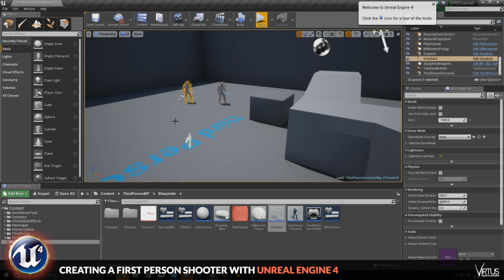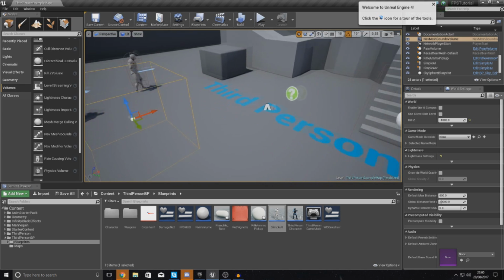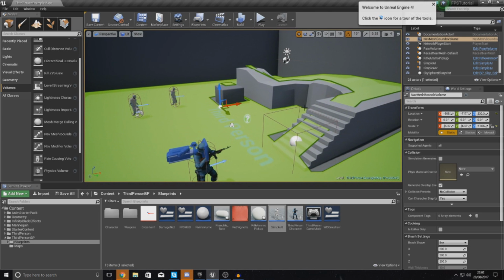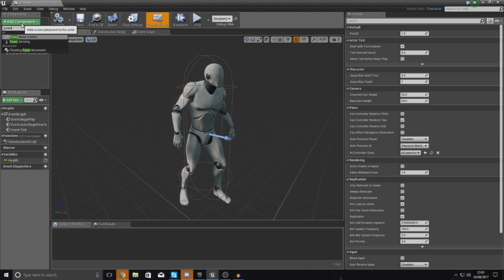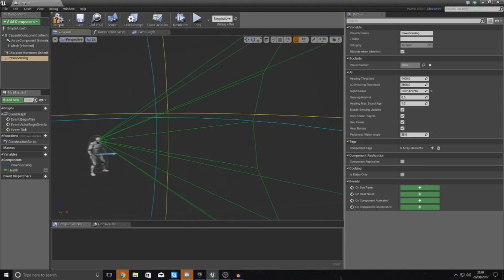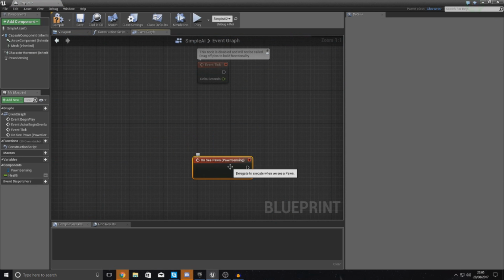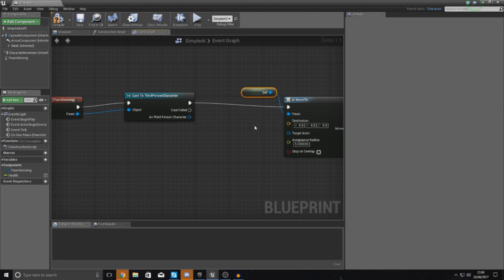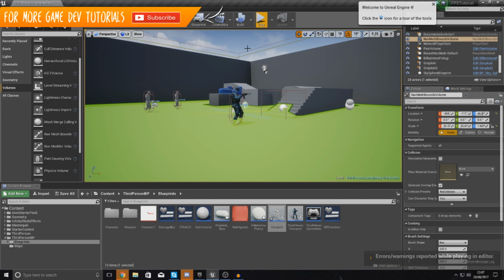Enemy AI Following/Chasing - #25 Creating A First Person Shooter (FPS) With Unreal Engine 4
Today we take a look at how we can get our AI enemy to chase & follow your character. We setup the navigational mesh to control where they can & can't go along with the script to get him to move.